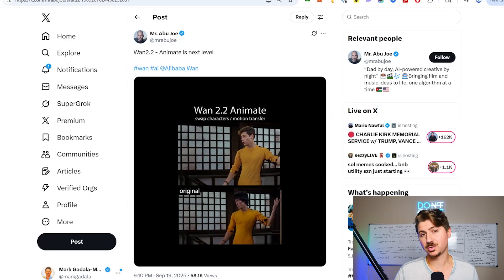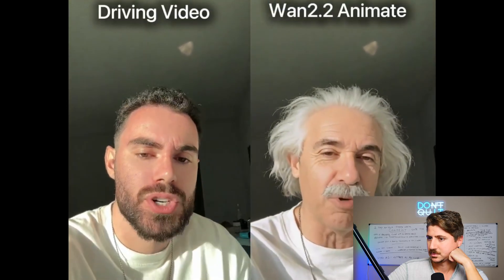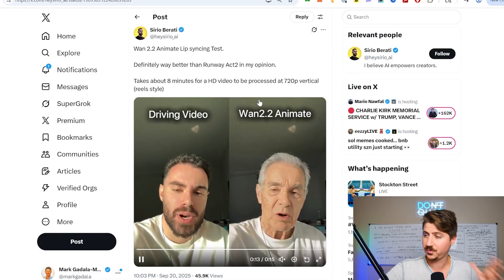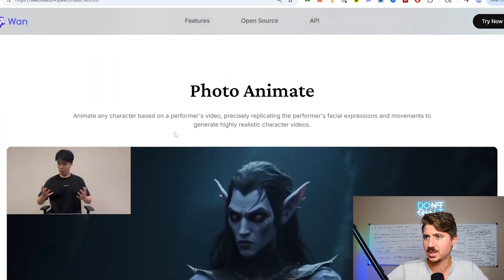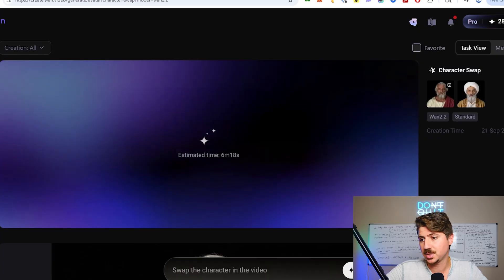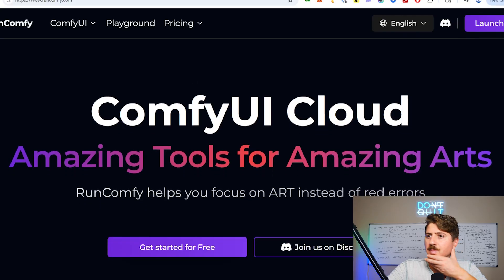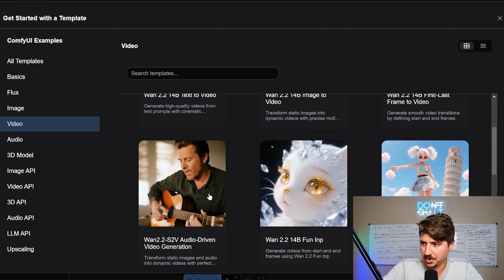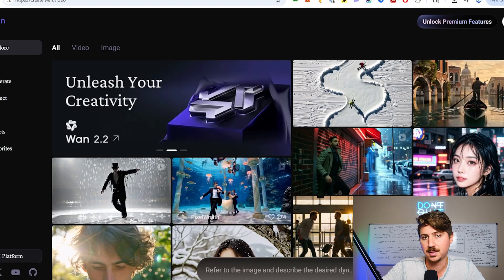You Can Now Do PERFECT Characters Swaps Using AI (Wan 2.2 Animate Tutorial)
In this video I show you how to do full character swaps using AI.